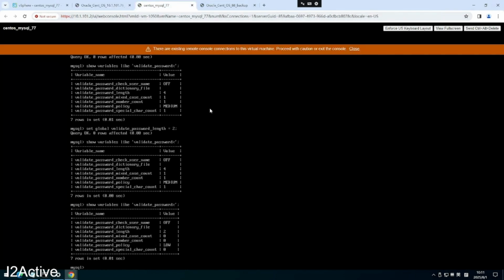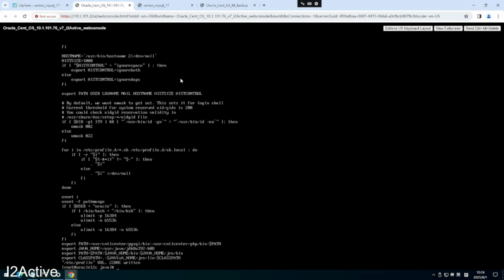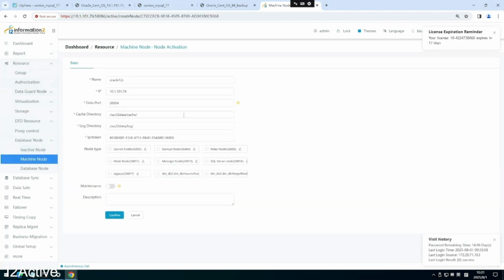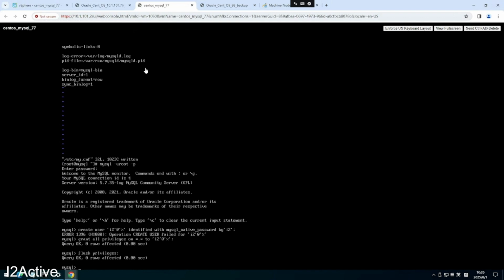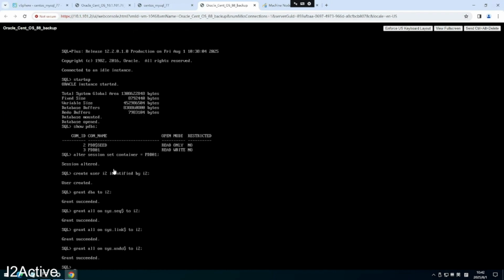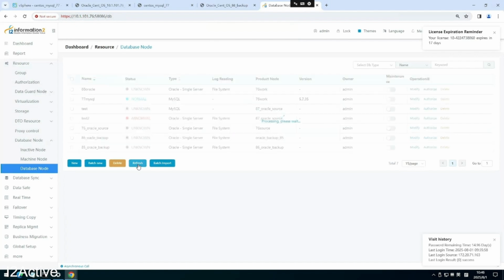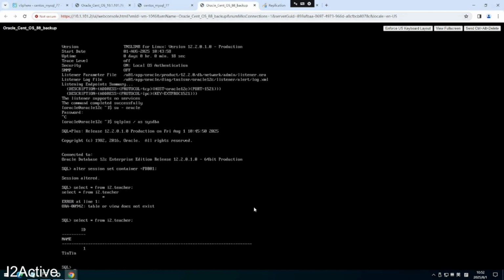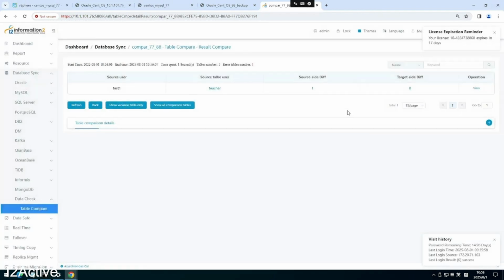i2Stream - MySQL and Oracle Synchronization Live Demo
In this video, we will introduce Information2 's data replication solution - i2Stream. And guide you on how to synchronize data between MySQL and Oracle with i2Stream in detailed steps.